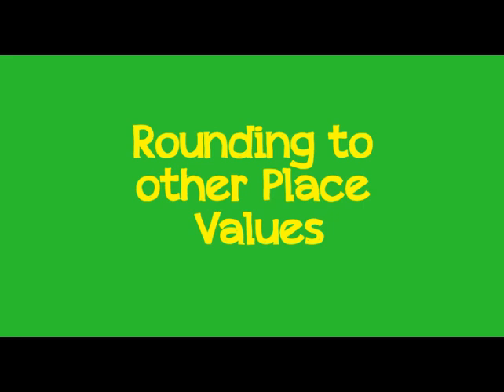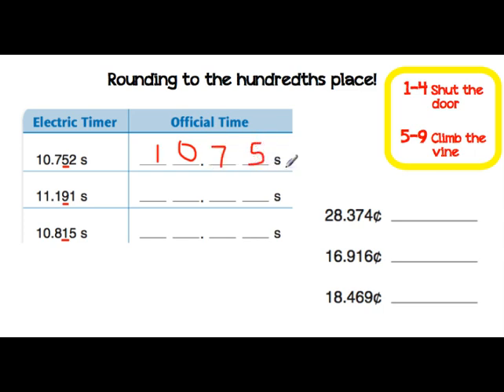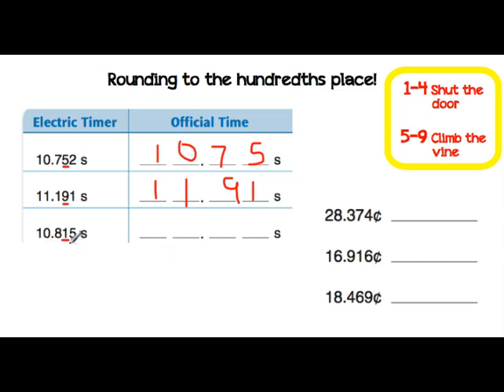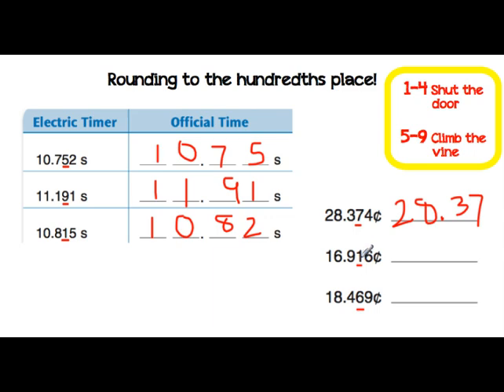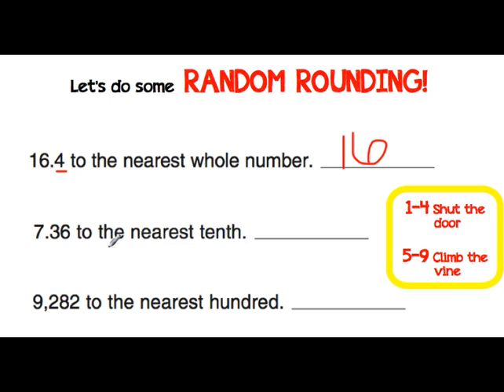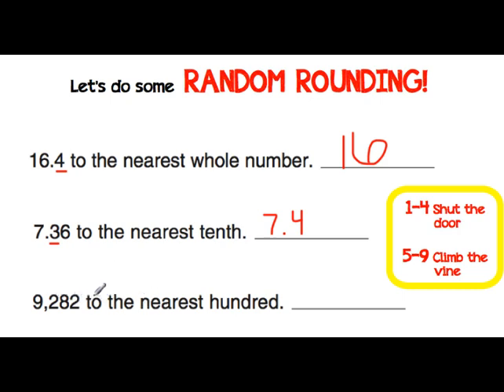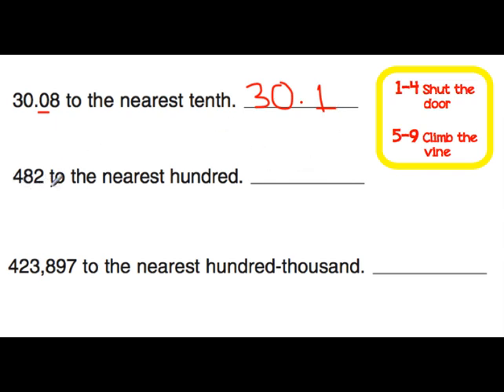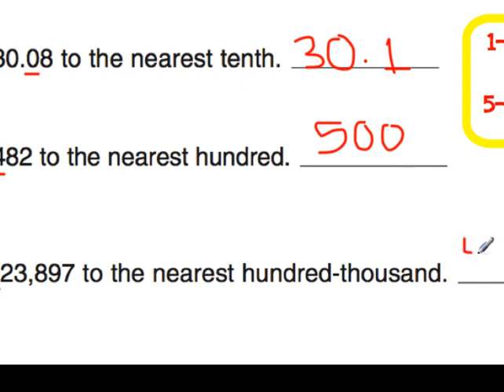Rounding Part 2.mp4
Learn how to round to different place values.